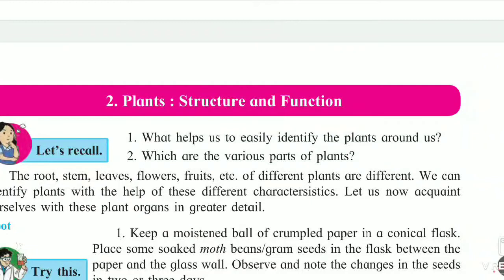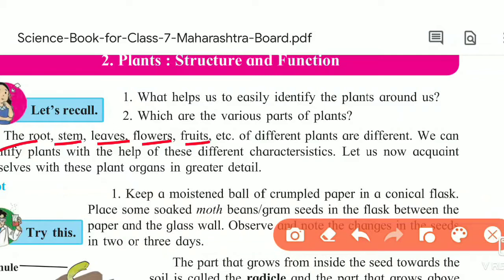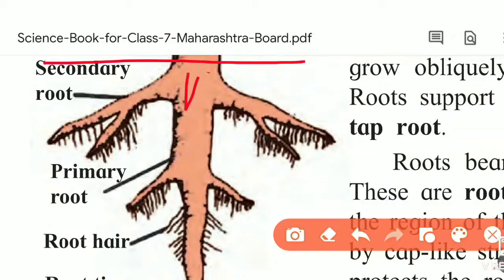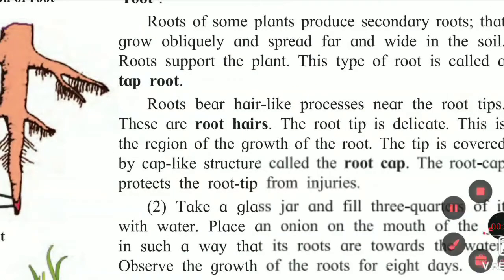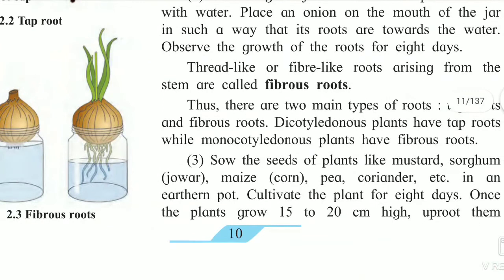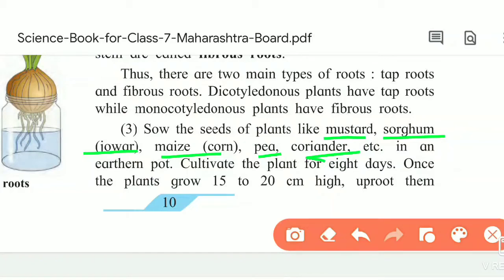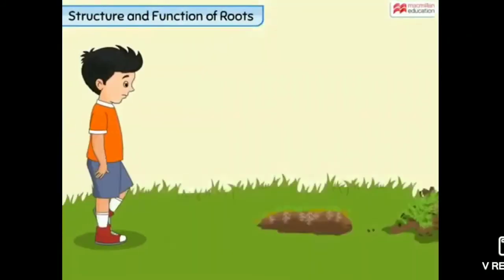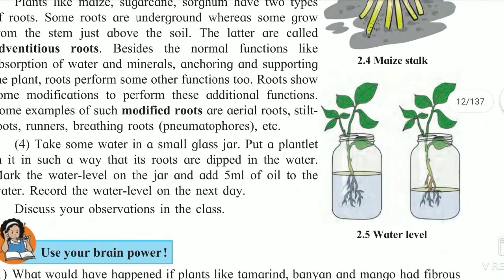2.Plants:structure and function.(lec1)